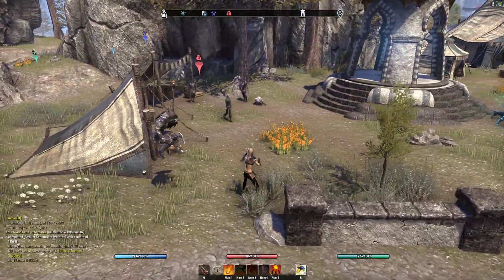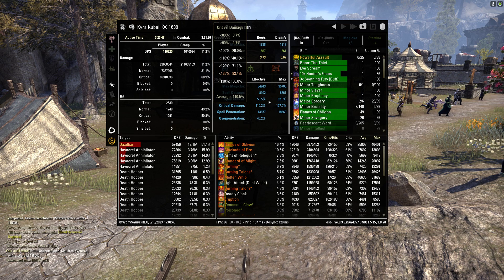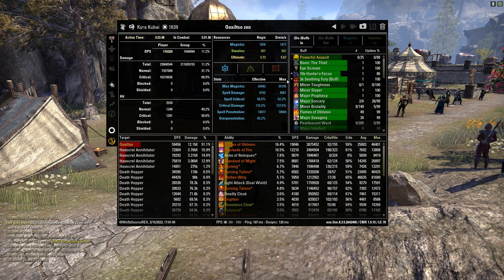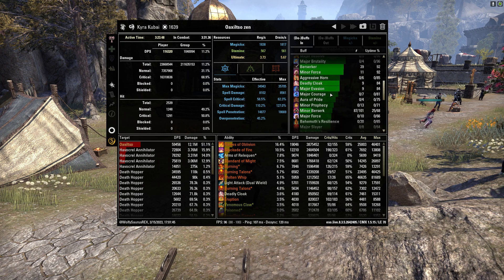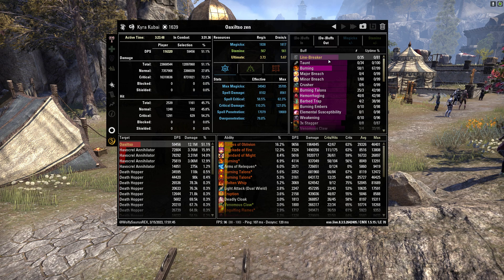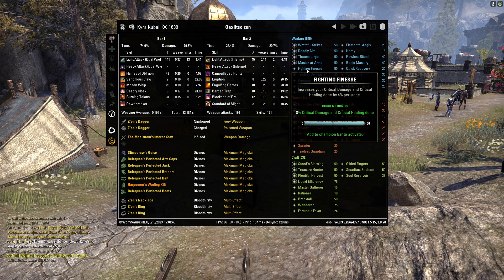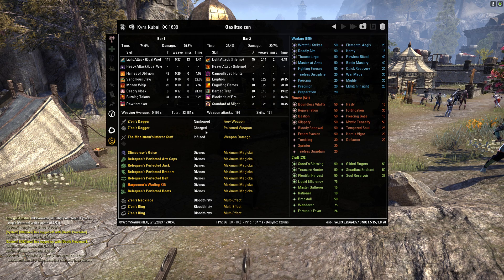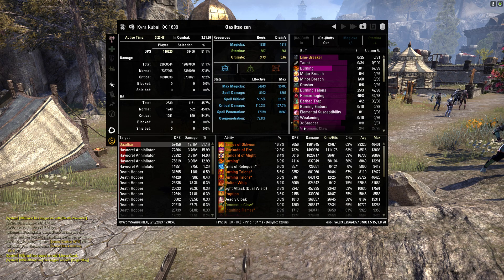Elder Scrolls Online - Combat Metrics Guide (CMX)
Want to know how to use/read the combat metrics addon/window? This video is for you!